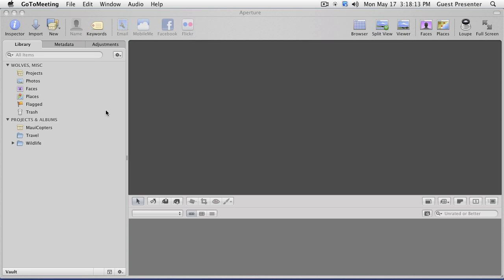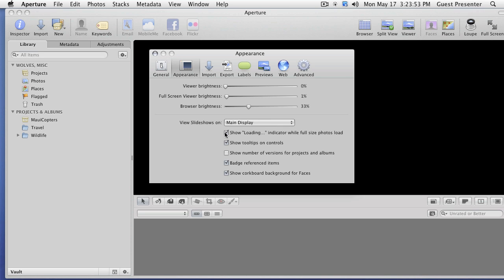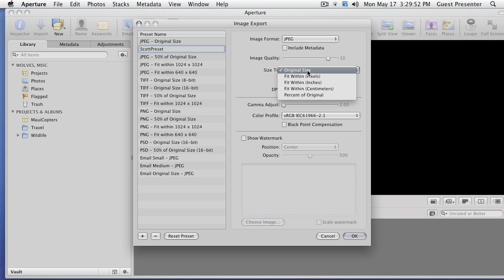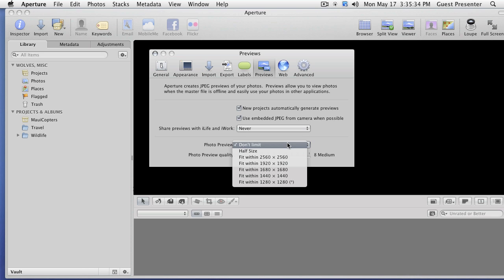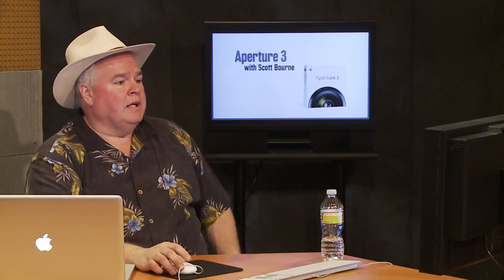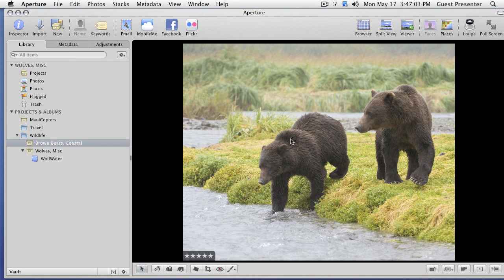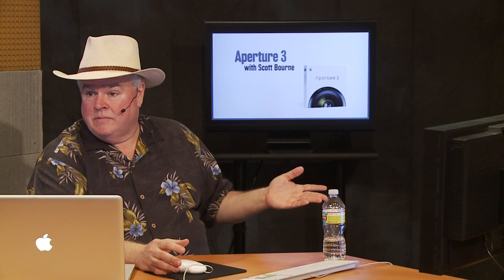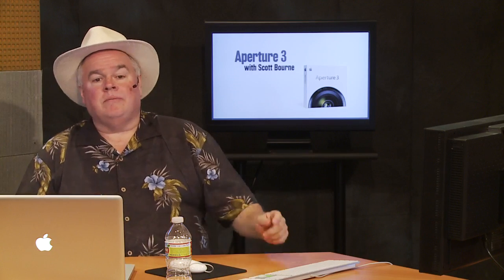Explore the Aperture 3 Interface with Scott Bourne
Learn about what kind of set-up you'll need to edit using Aperture 3.

Aperture 3.0 is the first post-production software that offers multimedia capability. Scott will show you all the new features of Aperture 3.0 and demonstrate how he uses it in real-world applications.